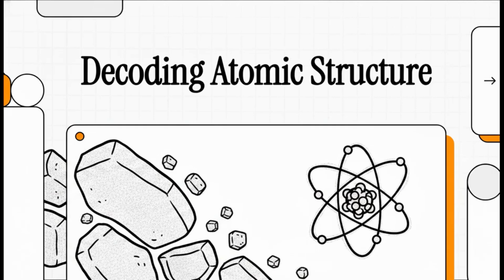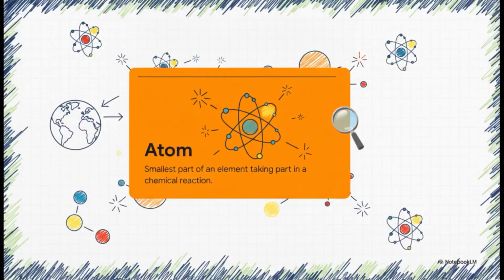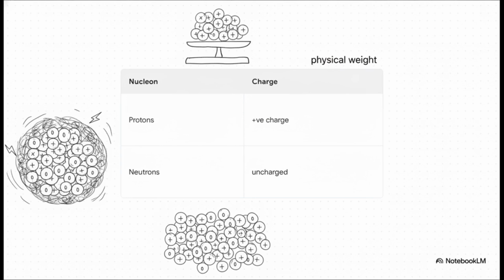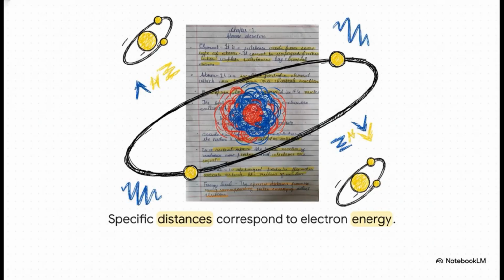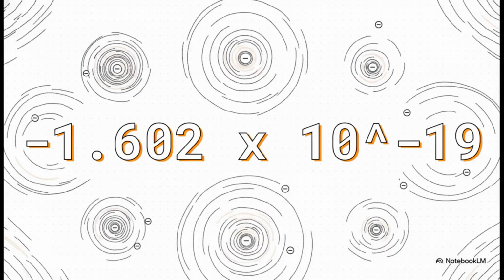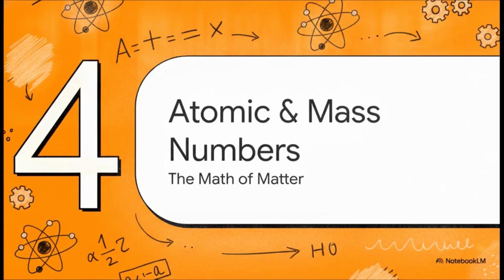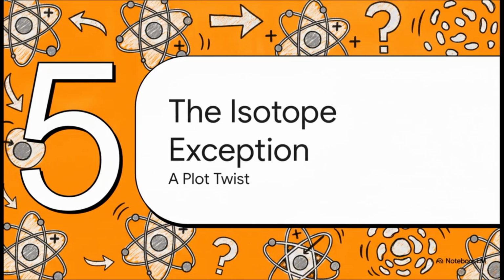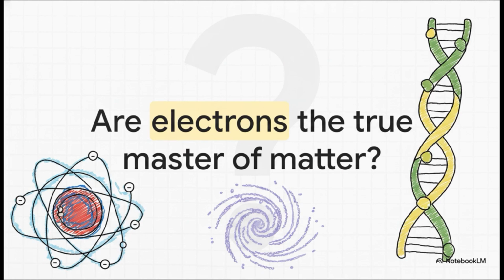As level Chemistry chapter 1- Atomic Structure complete revision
Master the fundamentals of Atomic Structure for your AS Level Chemistry exams! In this comprehensive video, we break down everything you need to know about atoms, isotopes, subatomic particles, and electronic configurations.Whether you are studying for CIE (9701), AQA, Edexcel, or OCR, this video aligns perfectly with your exam specification to help you secure an A*!
 Free Cheat Sheet: High-Yield Exam SecretsThe Electric Field Trick: Remember that protons deflect toward the negative plate, electrons deflect sharply toward the positive plate (because they are much lighter), and neutrons pass straight through.Isotope Identifiers: Isotopes have the same chemical properties because they have the same number of electrons in their outer shell, but different physical properties (like density and boiling point) due to differing neutron counts.The Transition Metal Rule: When writing electronic configurations for \(d\)-block elements (like \(\text{Fe}\) or \(\text{Cu}\) ions), always remove electrons from the \(4s\) subshell before the \(3d\) subshell!Ionisation Phrasing: Examiners hate vague answers. Always structure your Ionisation Energy answers around: 1) Nuclear charge, 2) Shielding effect, and 3) Atomic radius.
Join the Chemistry Community!If this video helped clear up the confusion, make sure to:👍 Like this video to help it reach more students struggling with chemistry.🔔 Subscribe for weekly AS and A Level Chemistry tutorials, past paper walkthroughs, and practical tips.💬 Drop a comment below: Which concept was the biggest "aha!" moment for you today?